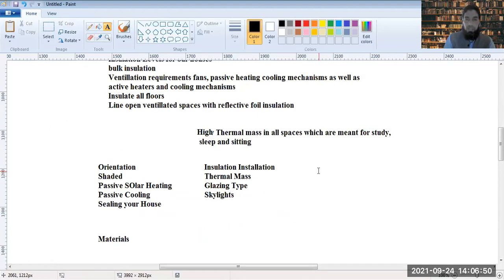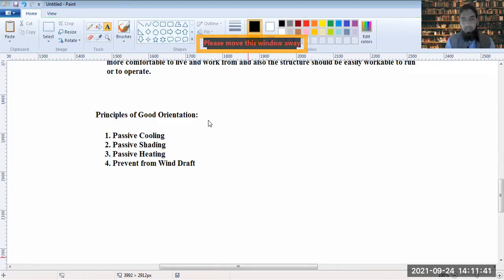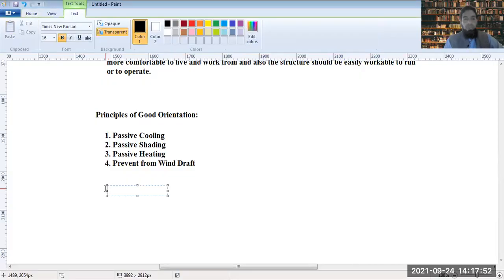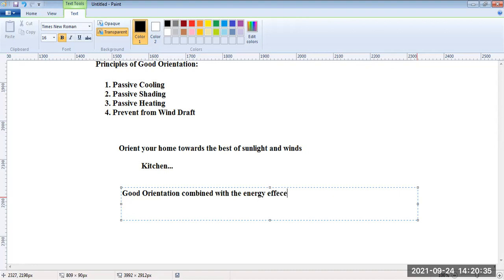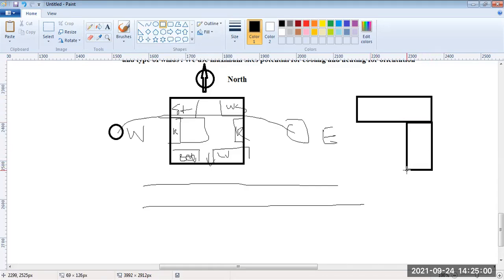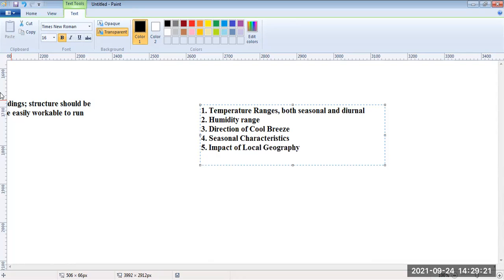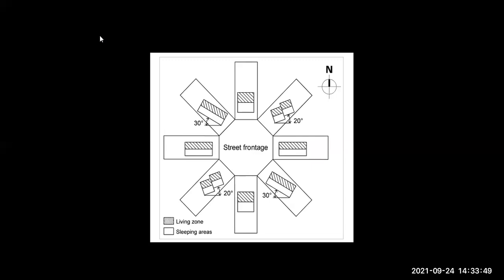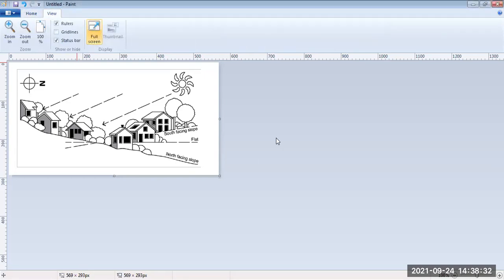Architecture Lecture 14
Architectural Designs